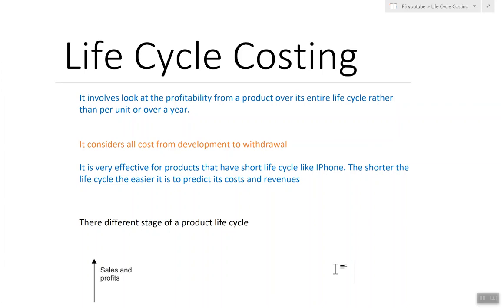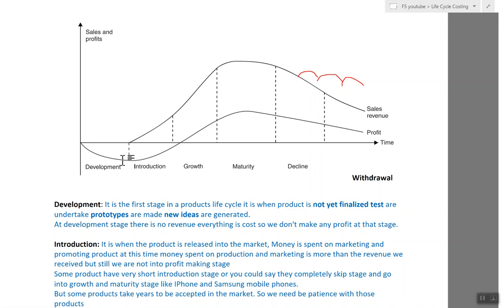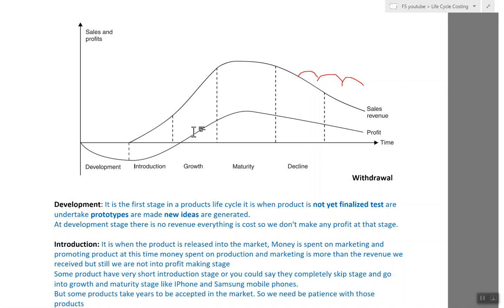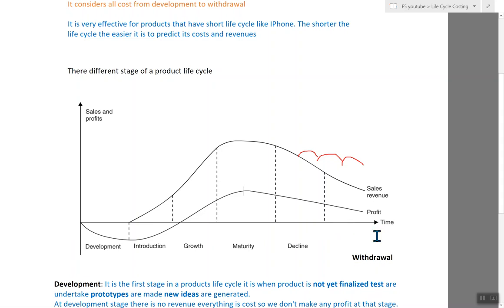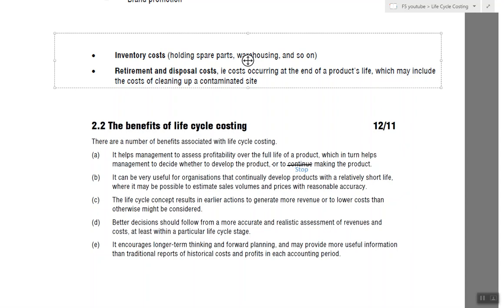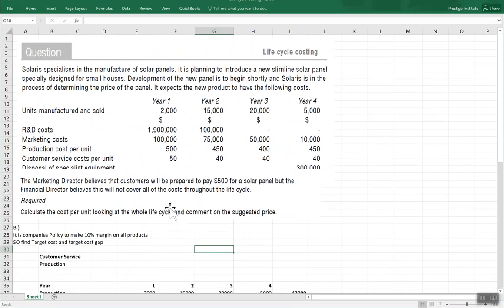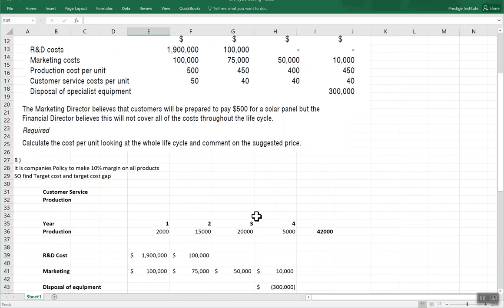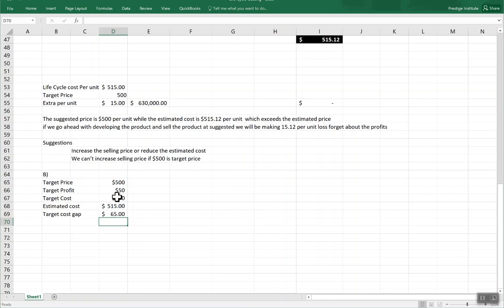Life Cycle Costing ACCA F5/PM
Click on link below  for files.